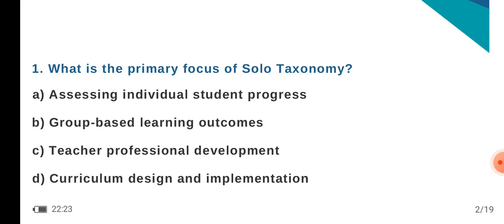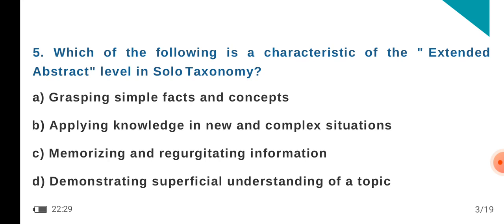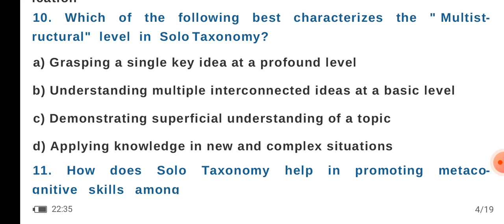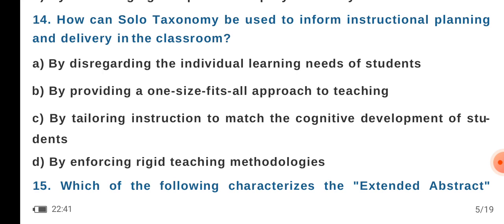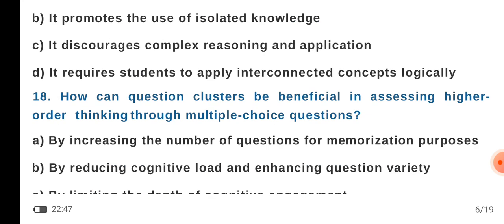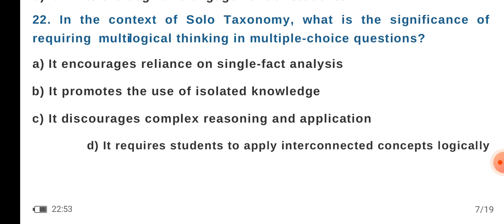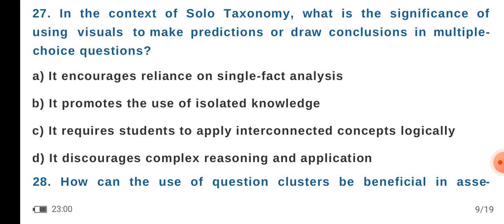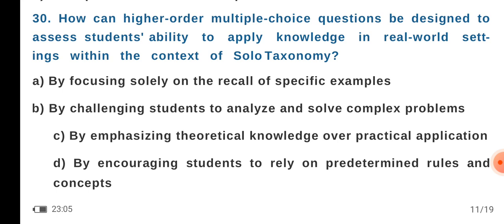BLOOMS SOLO TAXONOMY.................(25 points) Q&A 2024 EDITION...NQESH REVIEWER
for educational porpuse only